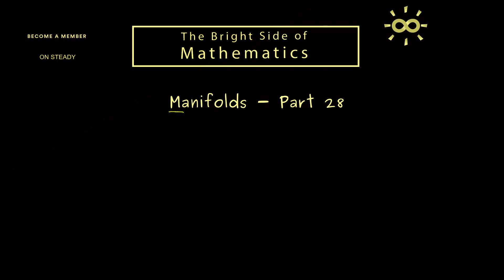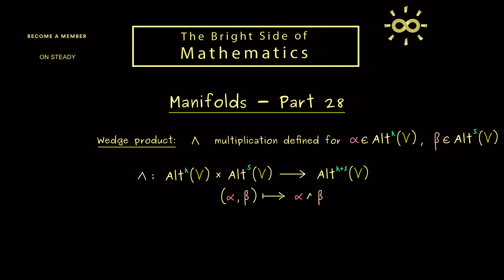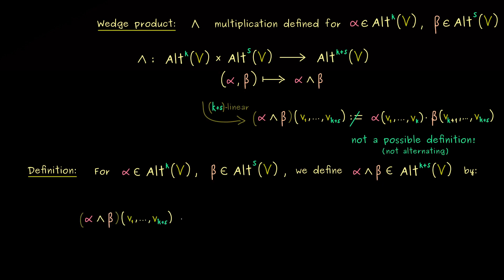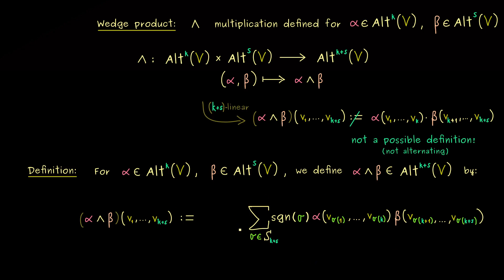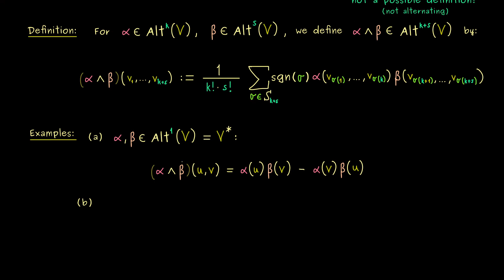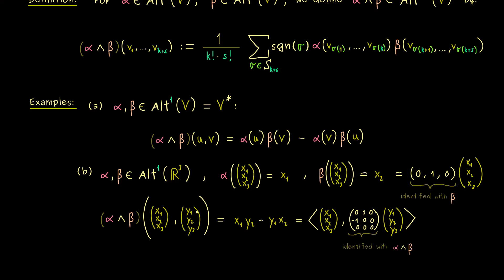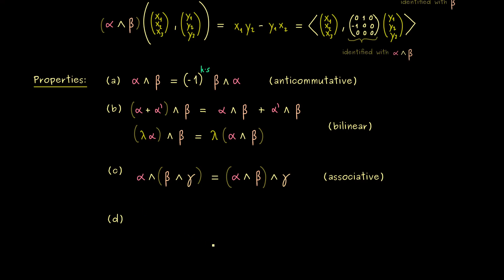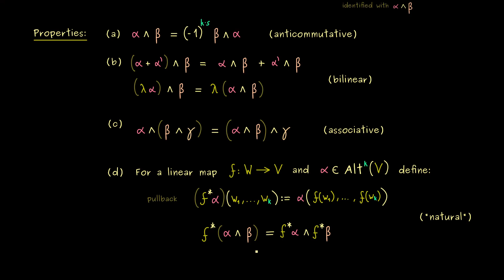Manifolds 28 | Wedge Product [dark version]